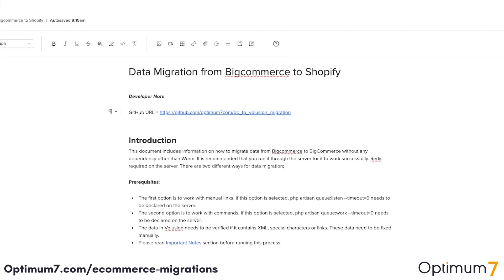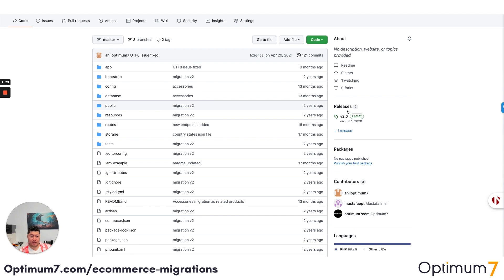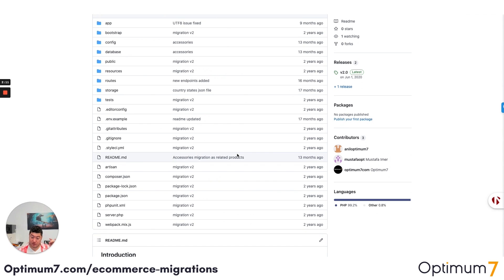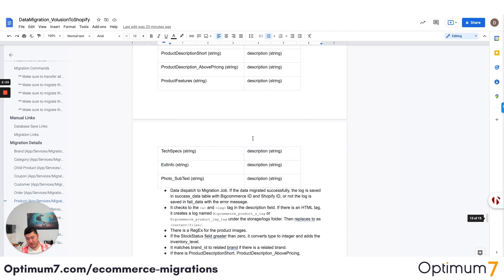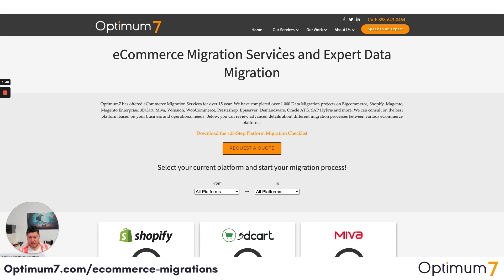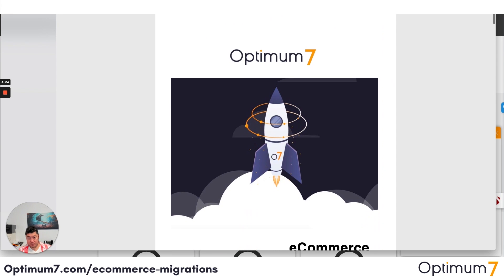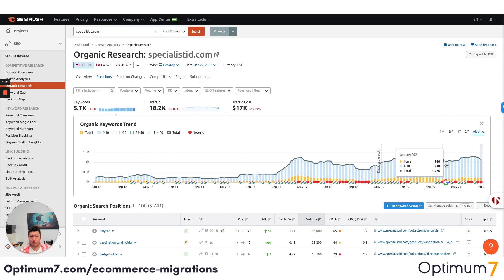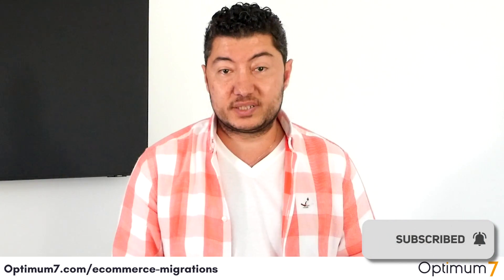How to Migrate from OpenCart to Shopify (2021 / 2022 Complete Guide for eCommerce Migration)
Migrate your online store from OpenCart to Shopify without losing any crucial data. Re-platforming with Optimum7 is the best way to ensure a flawless migration.

This video shows you the ultimate solution to migrate from OpenCart to Shopify. With some SIMPLE steps, all your important data will be transferred accurately and securely. You’ll have a newly established store that will provide the transformation you're looking for with everything intact.

Decided to switch eCommerce platforms from OpenCart to Shopify?

Migrate all of your OpenCart products onto Shopify with no risk of losing your product data or having duplicate product pages. Allow Optimum7’s migration experts to manage this process for you by quickly transferring all of your customer and product-related data onto Shopify’s platform. We will duplicate your OpenCart store and export it onto Shopify so that you won’t miss a sale. We will migrate your product images and descriptions, product attributes, product variants, and SKUs in a swift and efficient manner.

We’ll install 301 redirects during the migration process to avoid any decrease in organic traffic. Your business won’t miss a beat with Optimum7’s migration service!

If you’re thinking about doing this all on your own, then don’t forget a single item. Leaving behind the smallest amount of data can disrupt your entire front end, making it impossible for your shoppers to check out. This is an egregious error that can cost you thousands of dollars in sales. Avoid the missing webpages and potential headaches with Optimum7 redirect pages that will keep your site free of 401 Errors.

Using Optimum7’s team of migration experts is the most reliable way to successfully move all of your products from OpenCart onto Shopify error-free without disrupting your current operations.

Why migrate with Optimum7?

How to Migrate ​from OpenCart to Shopify (2021 / 2022 Complete Guide):
00:00 Full eCommerce Migration Services
00:11 OpenCart to Shopify Migration
01:17 The Optimum7 Migration Process
02:54 OpenCart to Shopify Migration Step-by-Step Guide
03:59 eCommerce Migration Checklist / Complete Guide
04:37 Client eCommerce Migration Examples and Results
05:57 Contact Optimum7 for More Information on eCommerce Migration Services